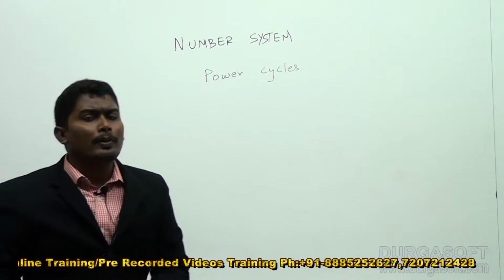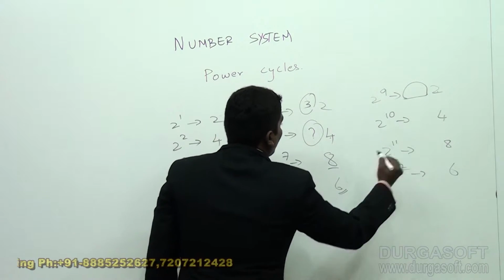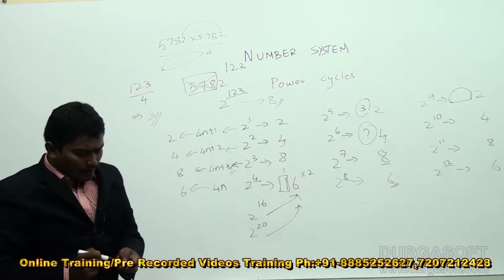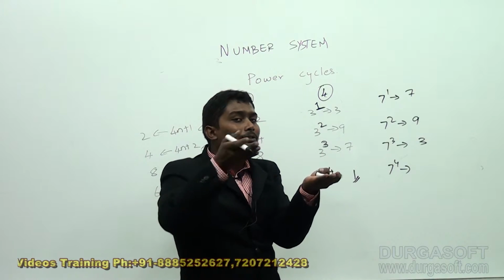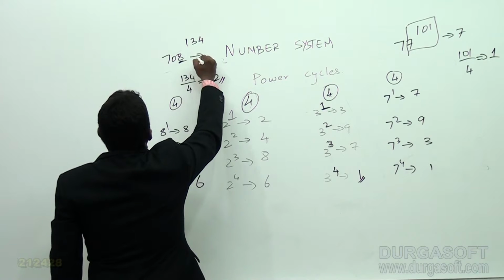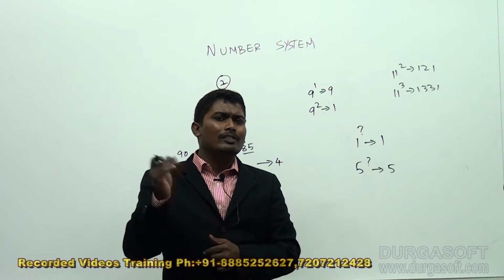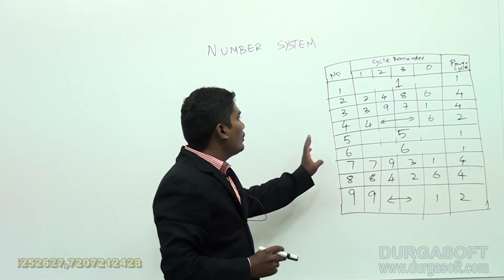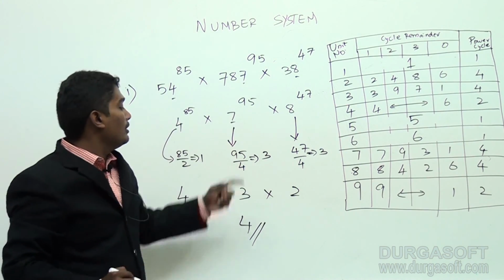Campus Recruitment Training (CRT) |Aptitude| Numbers System Part-4 by Yasar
This Video explains Campus Recruitment Training (CRT) - Aptitude | Numbers System. This CRT Training Tutorial delivered by our Trainer Yasar.

Trainer Name : Mr.Yasar
Course : Campus Recruitment Training (CRT)
Topic : Numbers System
Methods of Training : Inclass, Online, Video based training

Location : 2nd Floor, Canara Bank Building, S.R Nagar, Hyderabad-500032